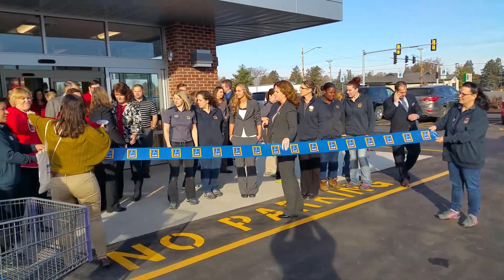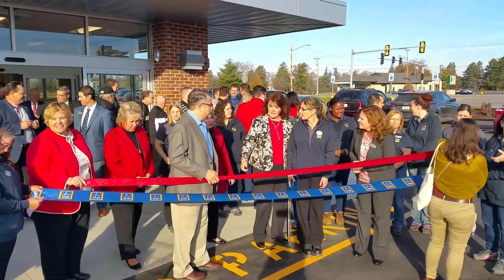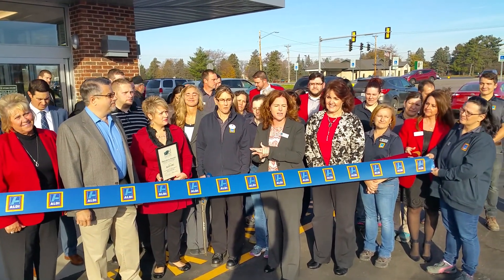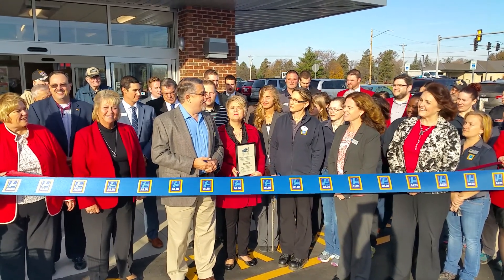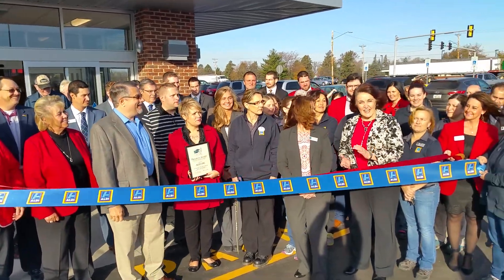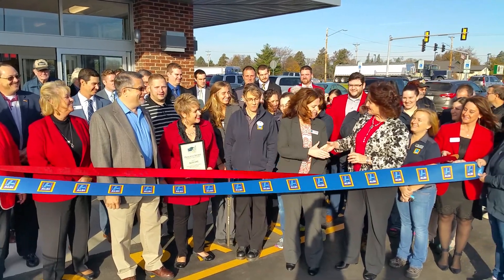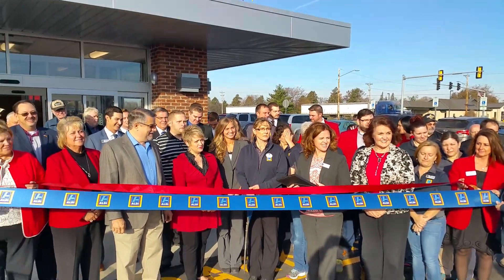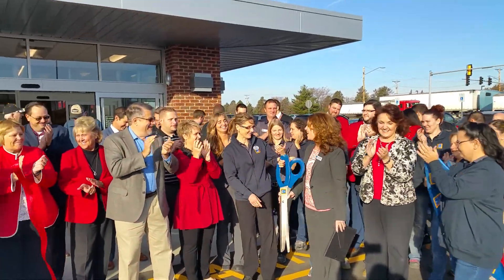Aldi Ribbon Cutting Clinton Iowa (Rebecca Stoughton)